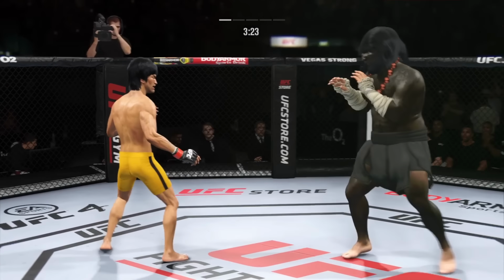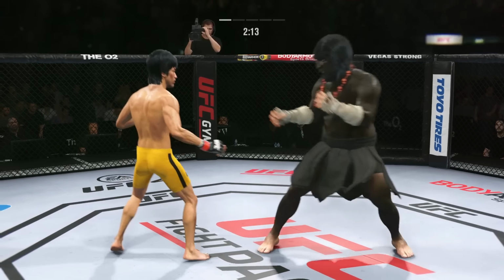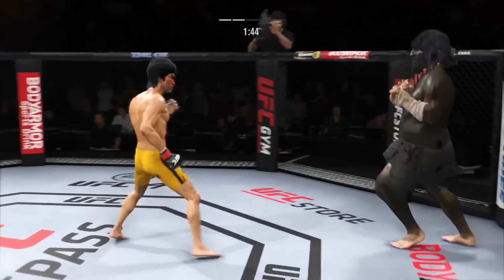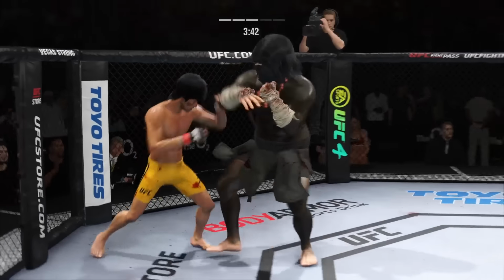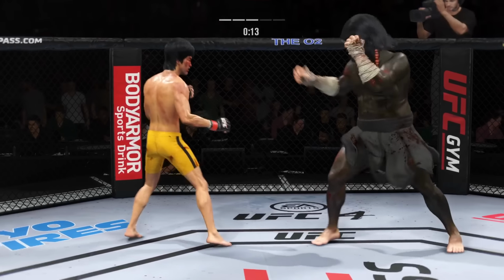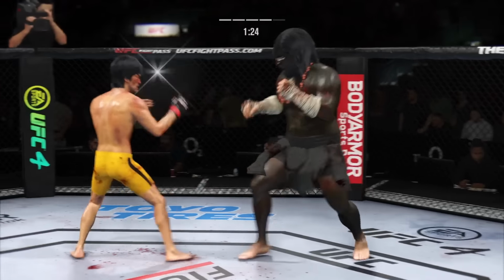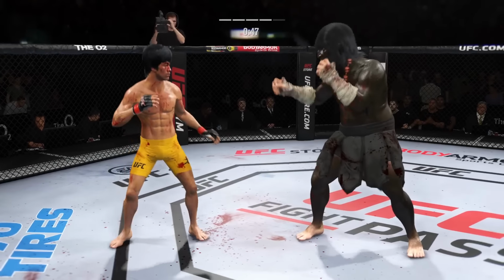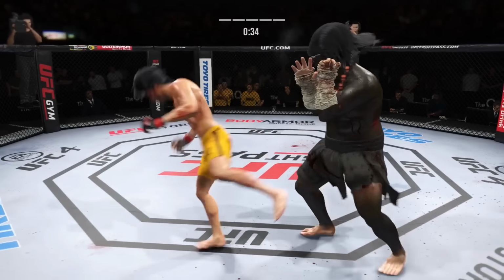UFC4 Bruce Lee vs. Evil King EA Sports UFC 4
Bruce Lee was a Hong Kong and American actor, filmmaker, martial artist, martial arts instructor, philosopher and founder of martial arts Jeet Kune Do, one of the styles of wushu or kungfu. Lee was the son of the Cantonese opera star Lee Hoy-chuen. According to commentators, critics, the media, and other martial artists, he is considered one of the most influential martial artists of all time and an icon of 20th-century pop culture. He is often credited with helping to change the way Asian people are represented. in american films.